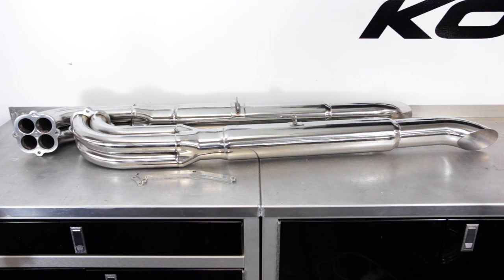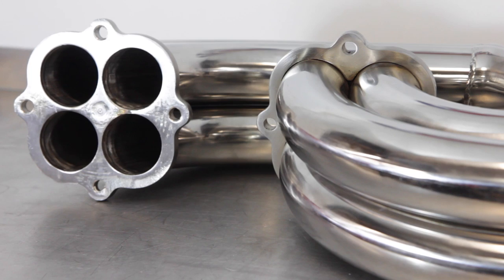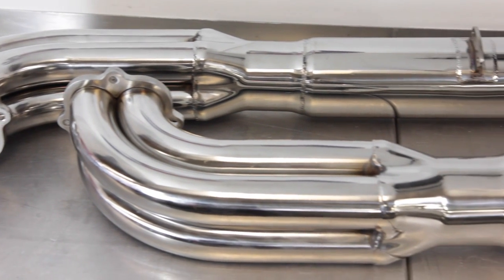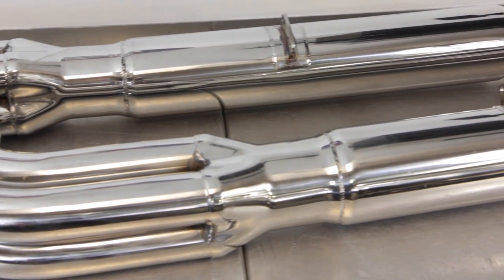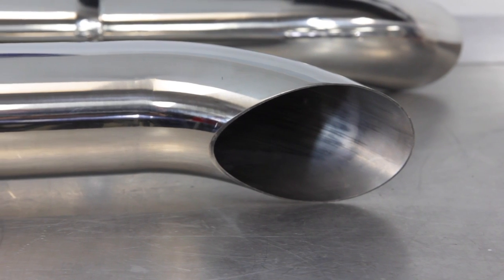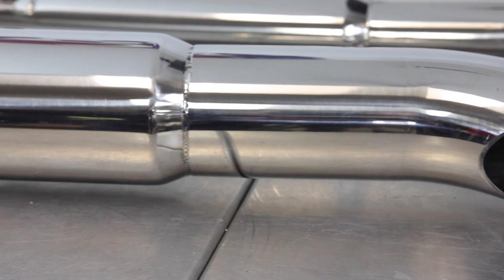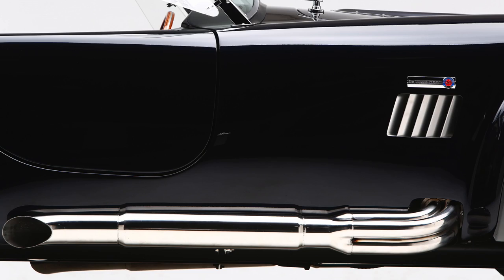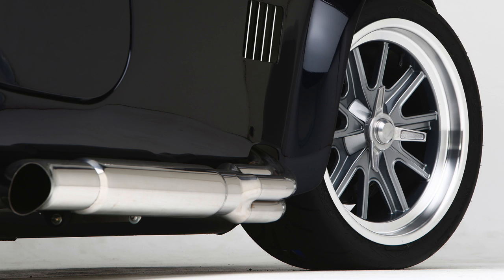Factory Five Polished Stainless Steel Side Exhaust Option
Factory Five Racing optional 304 polished stainless steel 4 into 4 side exhaust is easy to clean and care for. This is a high quality, bolt-on side exhaust system with integral glass pack mufflers and rigid hanger mounts.